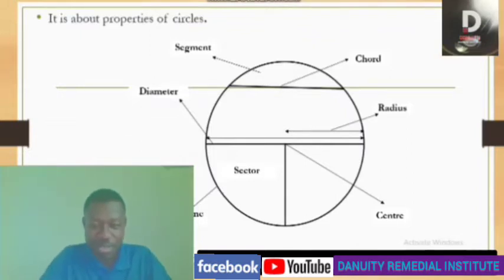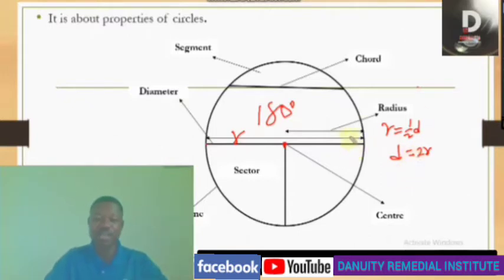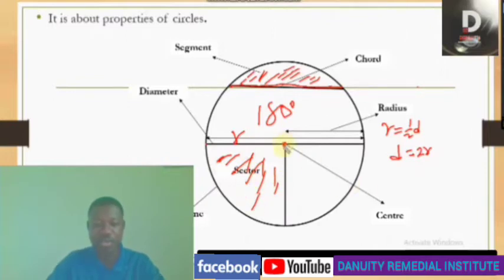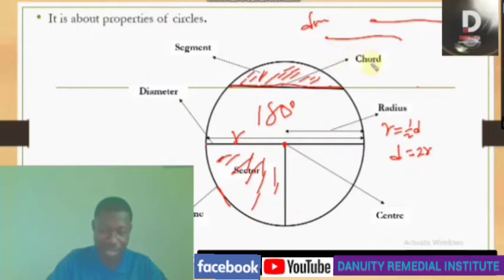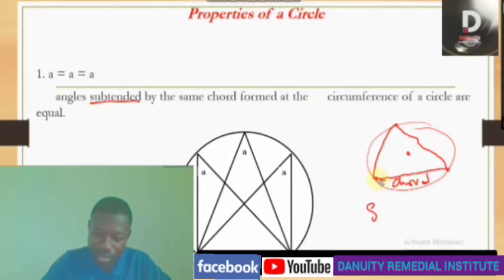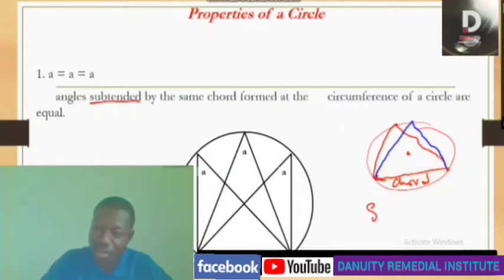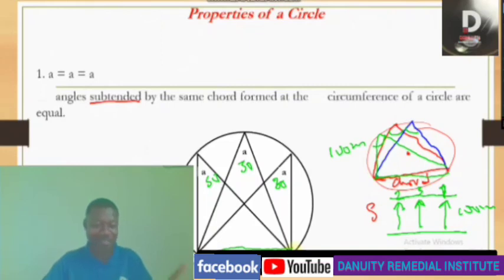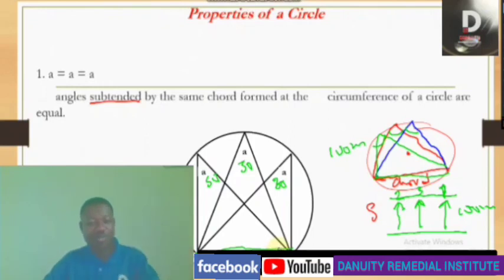7B1 (CIRCLES THEOREM)PLANE GEOMETRY2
7B1 (CIRCLES THEOREM)PLANE GEOMETRY2